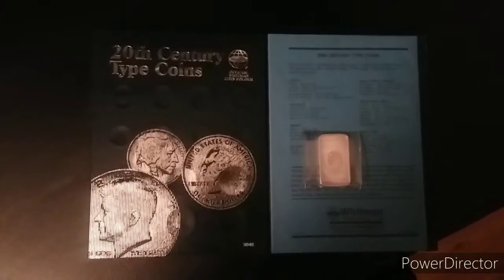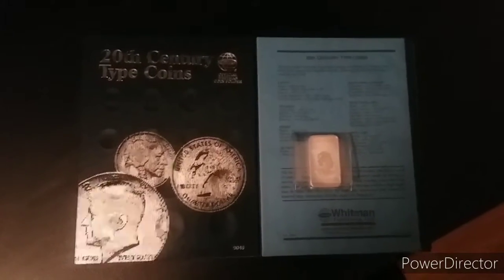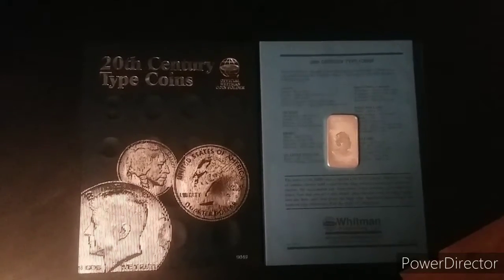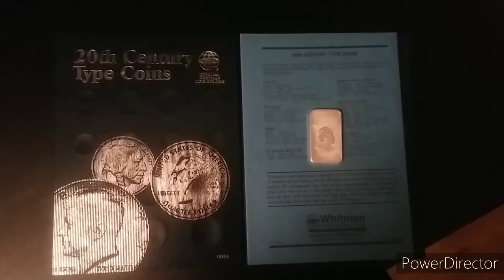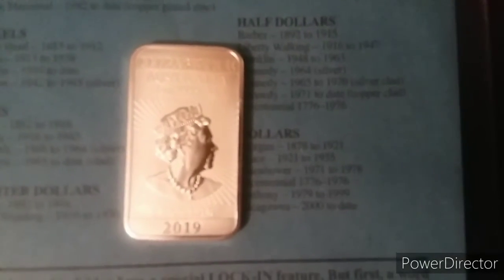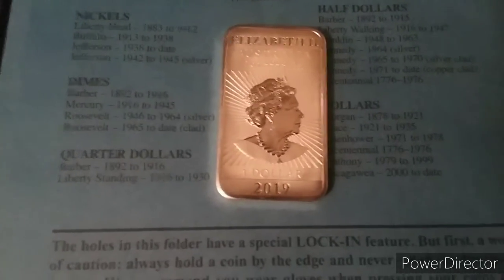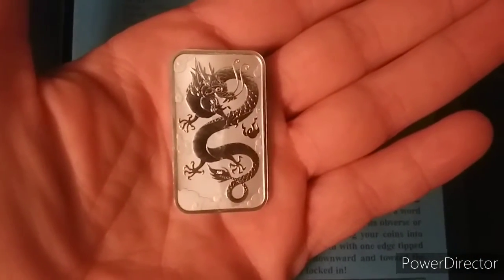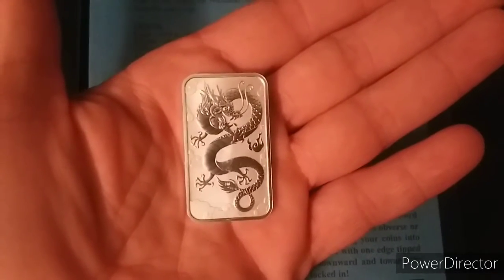Mail Call#2 Thank you Silverseeker!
I won a GAW and wanted to dedicate this video to Silverseeker.